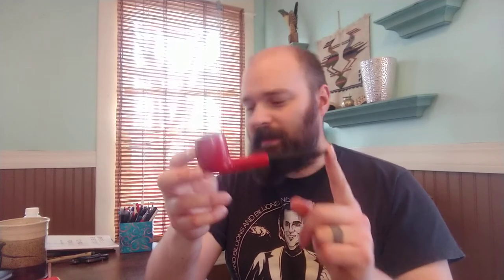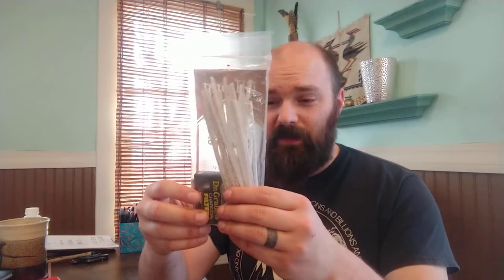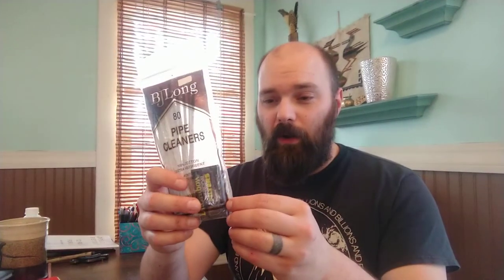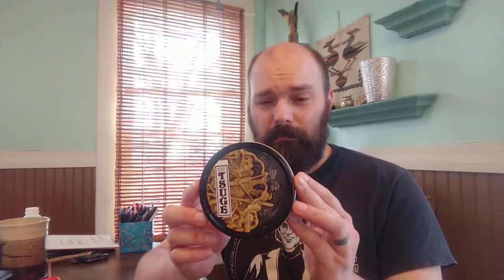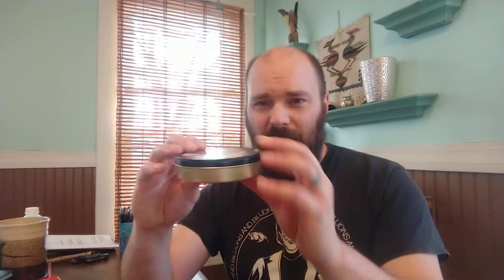How to be a frugal pipe smoker